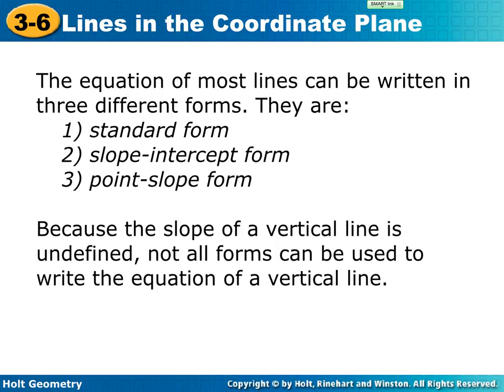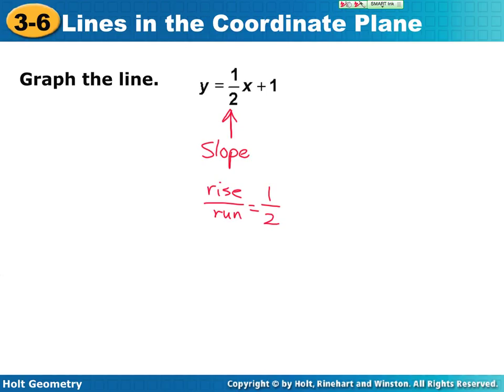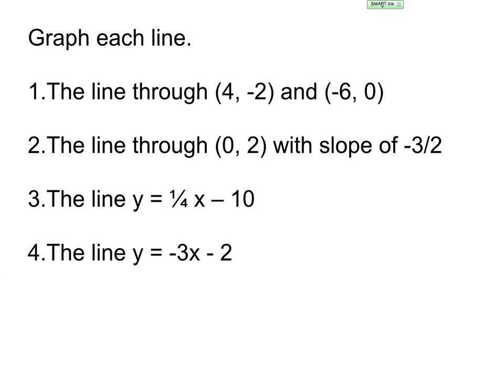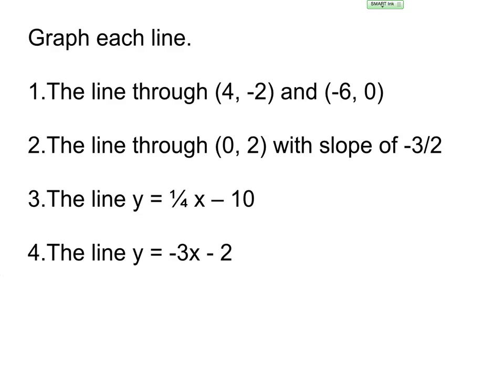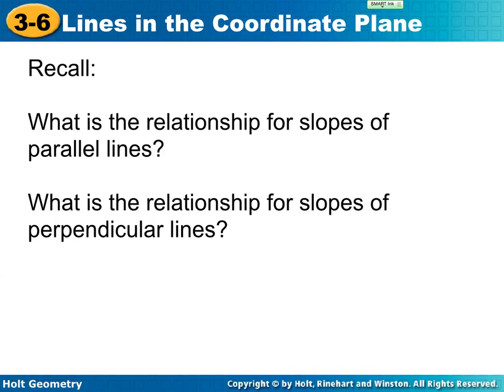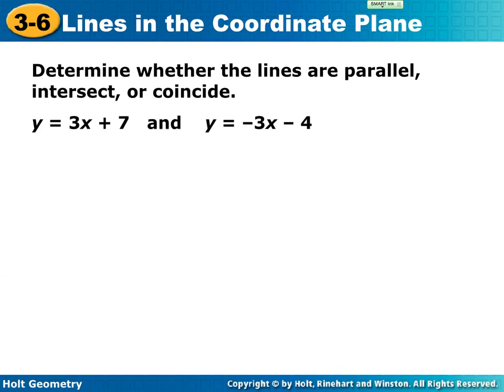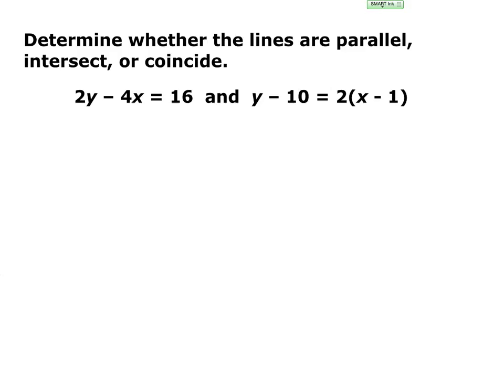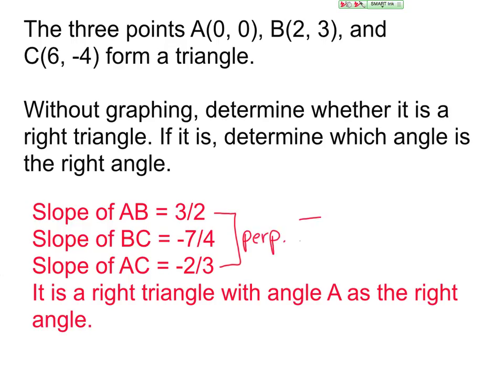Geometry Lesson 3.6 Analyzing Line Pairs